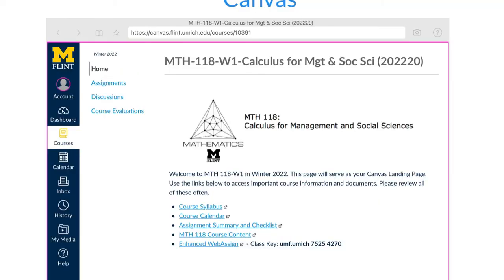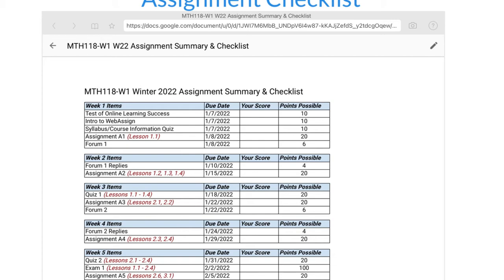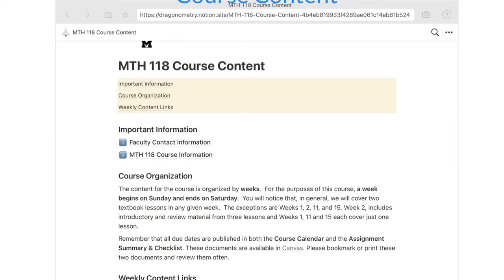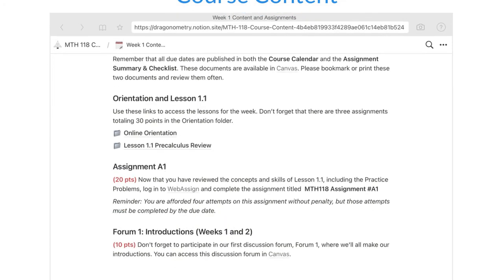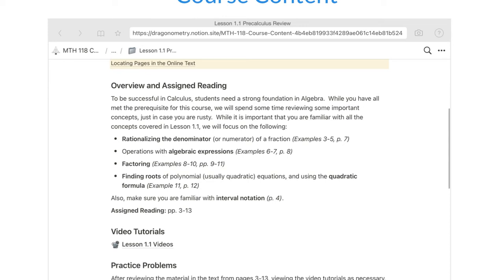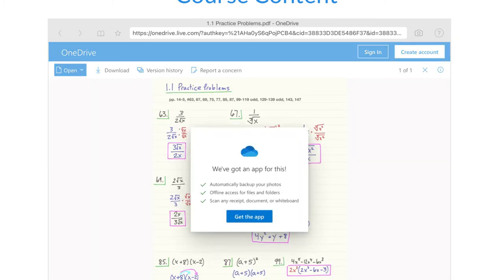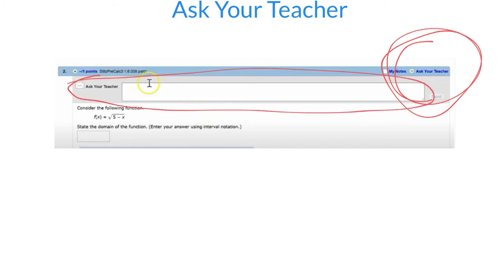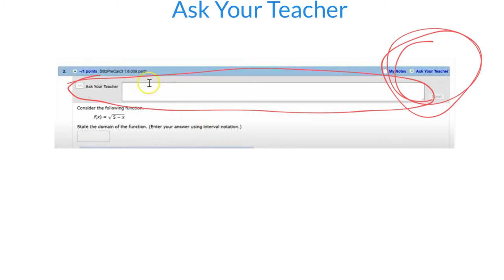MTH 118 Introduction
Here’s a not-so-brief introduction to Week 1 of MTH 118.